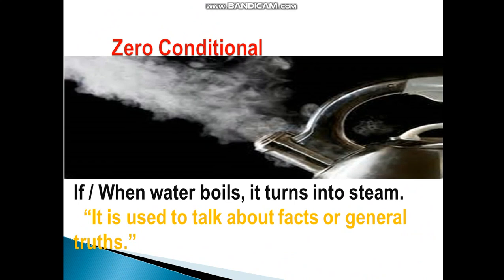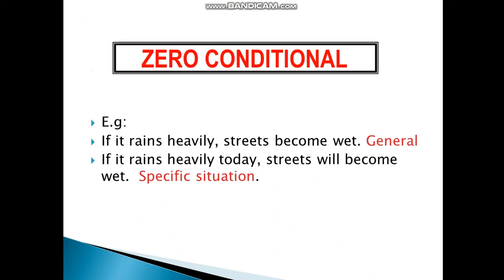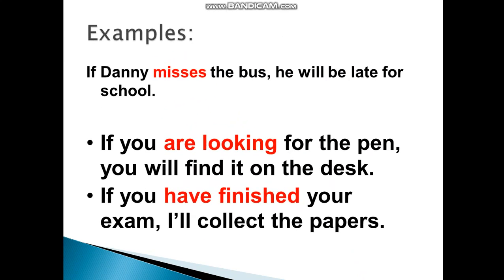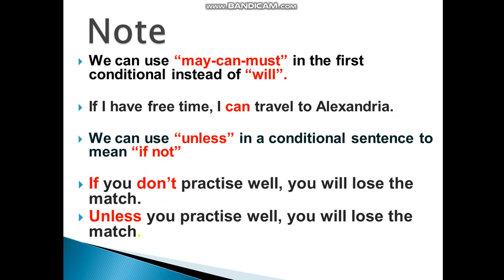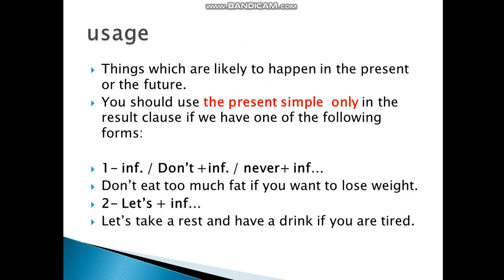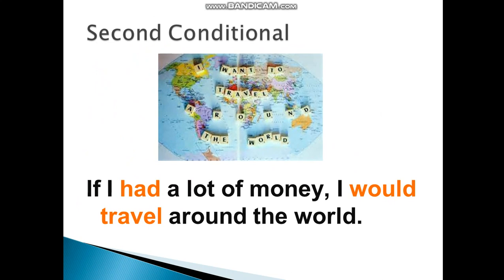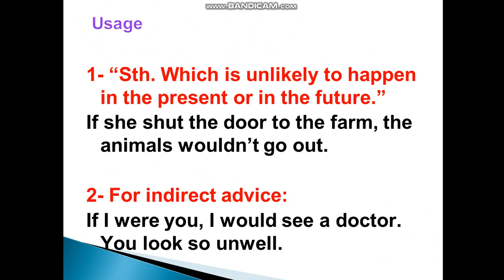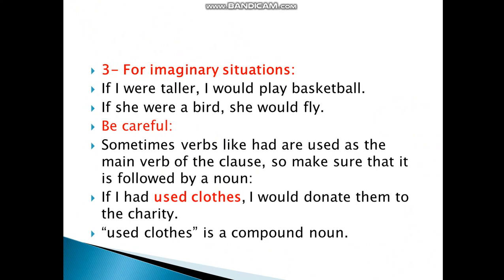sec 2 If Conditionals Part 1